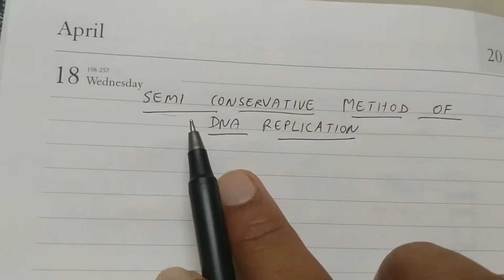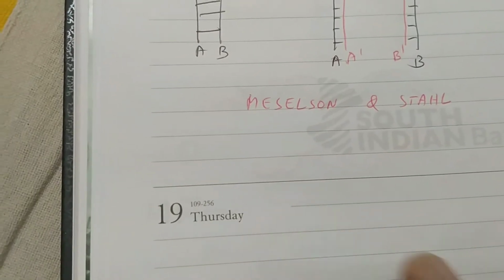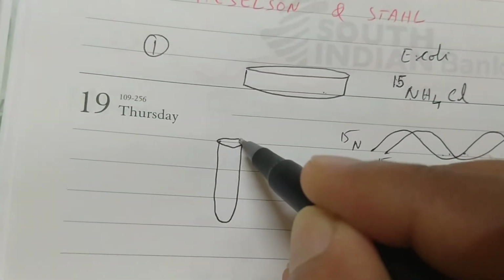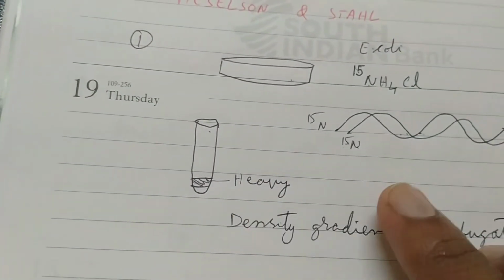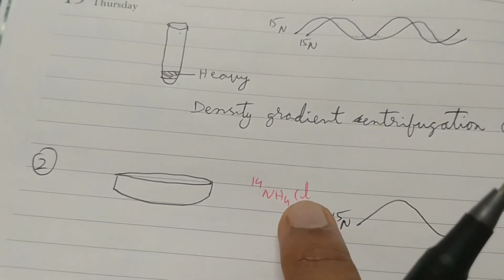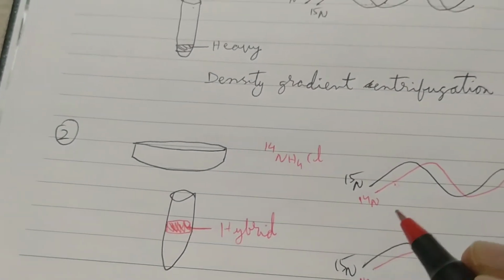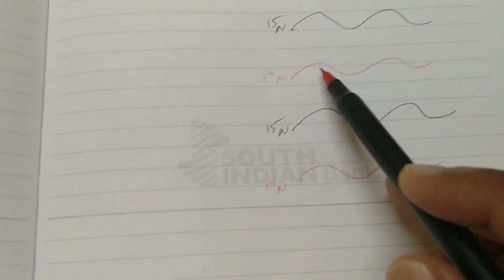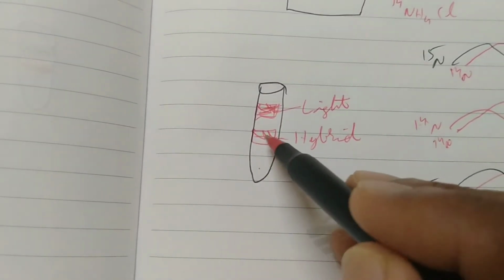SEMI CONSERVATIVE METHOD OF DNA REPLICATION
FOR CLASS XII BIOLOGY STUDENTS